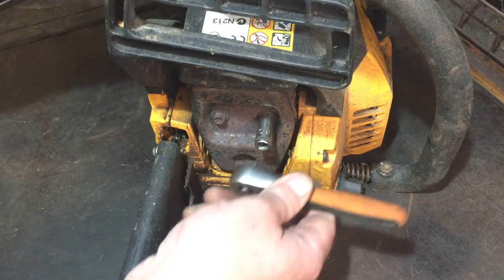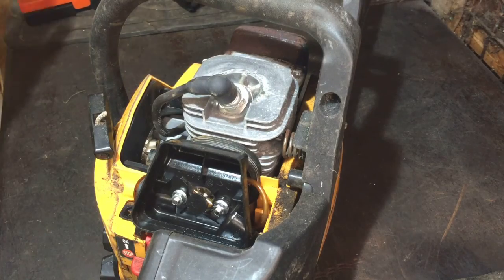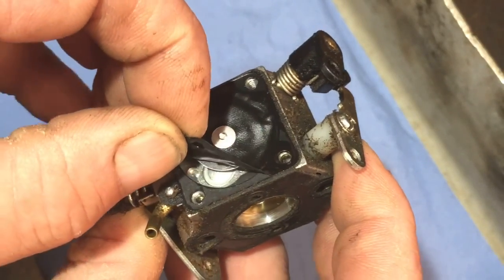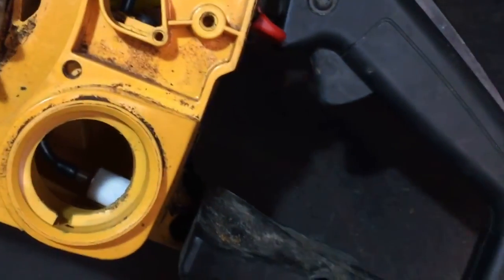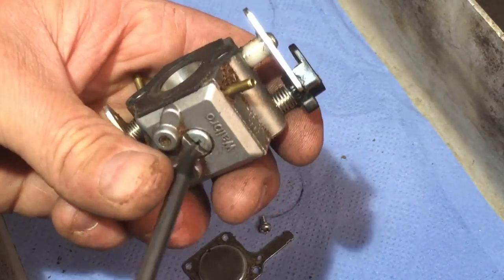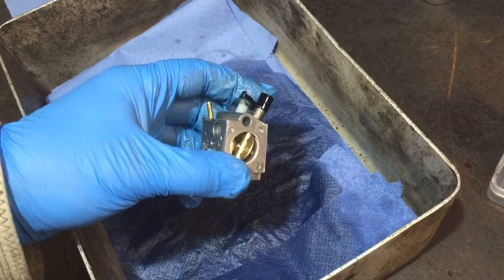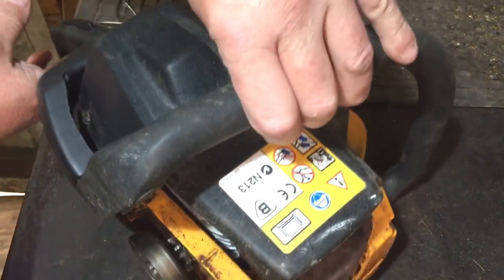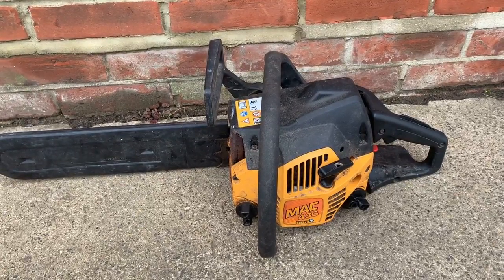McCulloch Mac 436 Chainsaw ( Sorting out the fuel system ) ⛽️🪛🔧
Welcome to another Mend it Man video, In this video I’m working on a McCulloch Mac 436 Chainsaw, First I do the preliminary checks I alway do on a 2 strokes , then i go about sorting out the fuel sysyem (This saw looks like it has been sitting a fair while) I find these are a bit of a fiddle to work on so Please Watch to find out how I got on, Thanks for watching👍